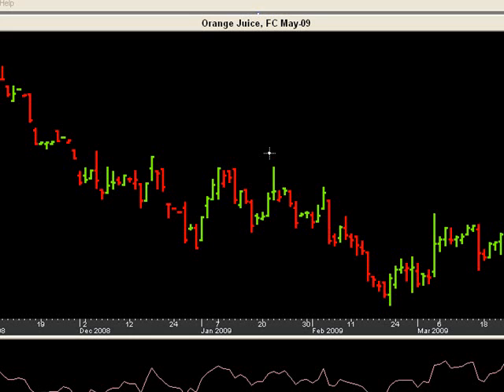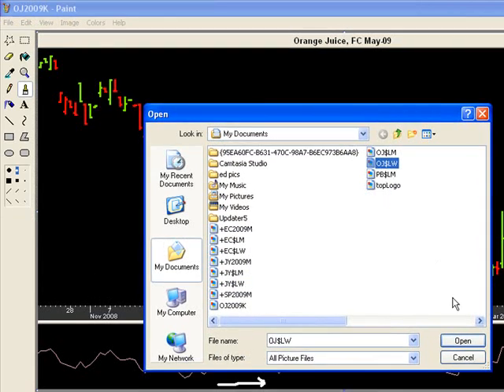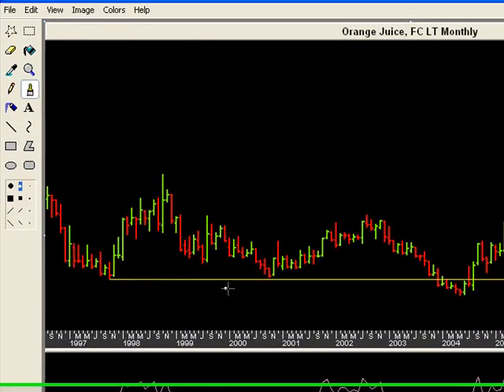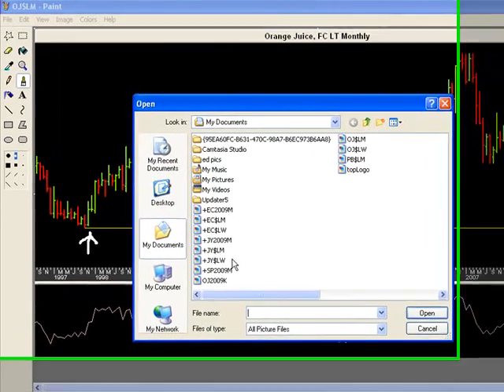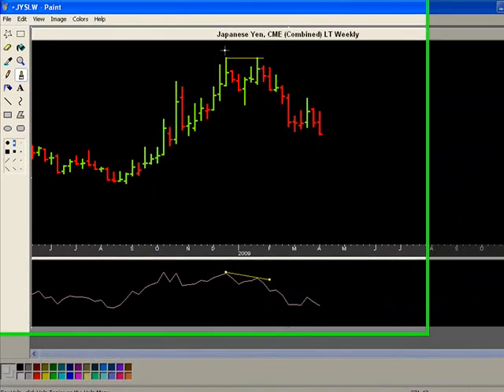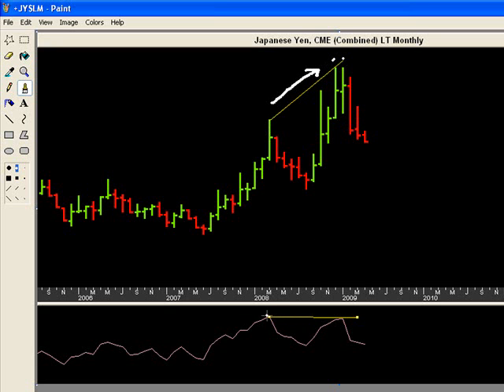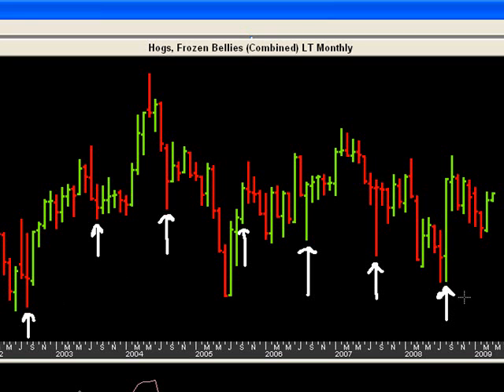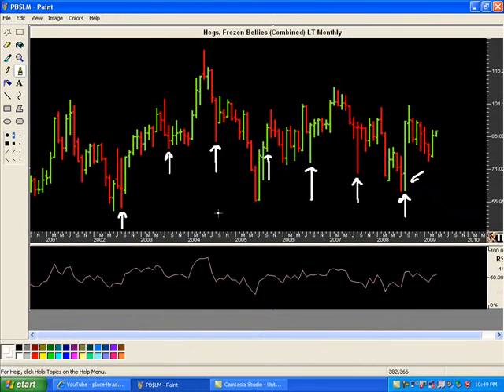Technical Analysis : Multiple Time Frame Futures Charting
Technical Analysis Using multiple time frames for futures and options trading.